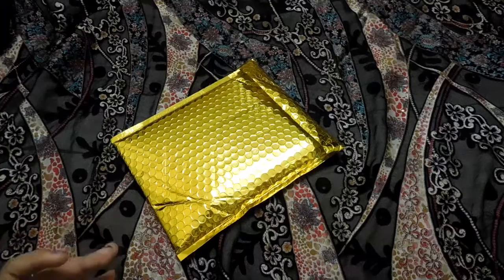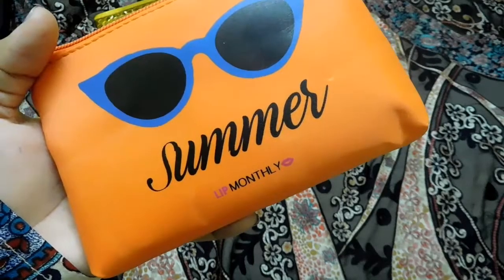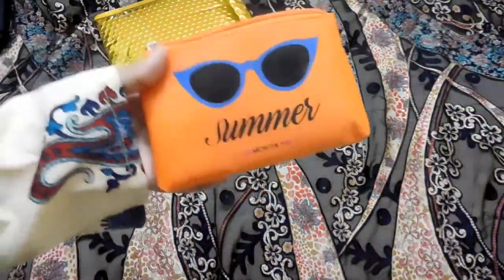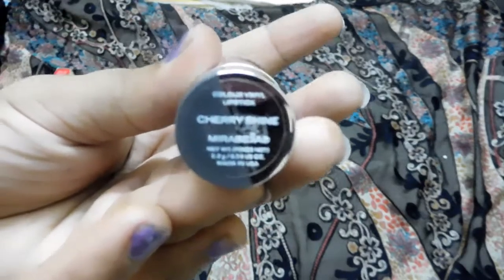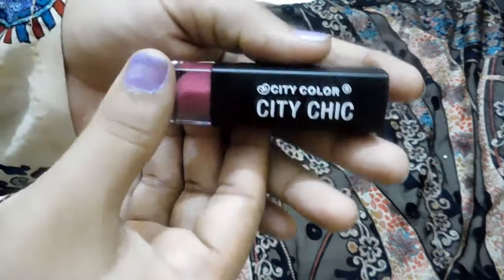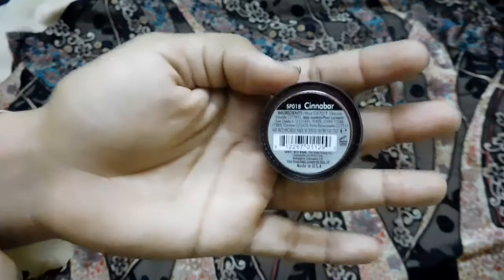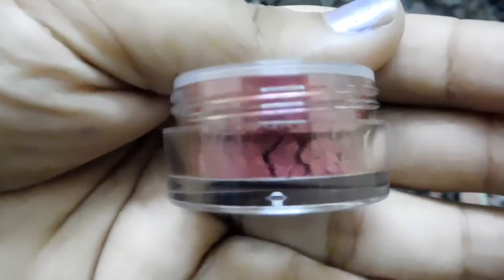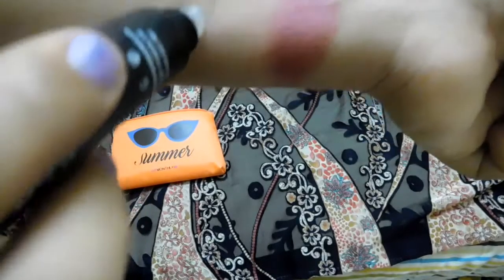Lip Monthly July 2016 Subscription Bag Review!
Hi Girls,
I received Lip Monthly July 2016 Subscription Bag 4 days ago as it was shipped late and was held in customs. So here I am Review of Lip Monthly July 2016 Subscription Bag video.